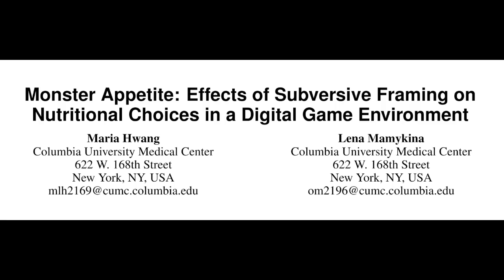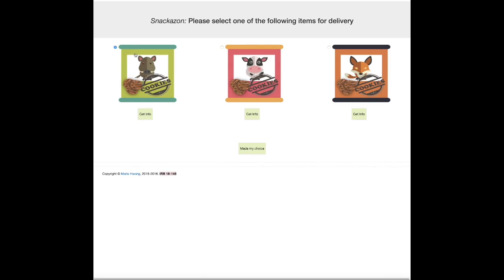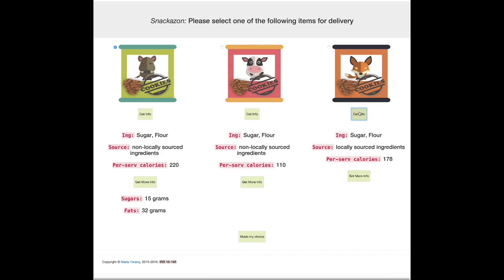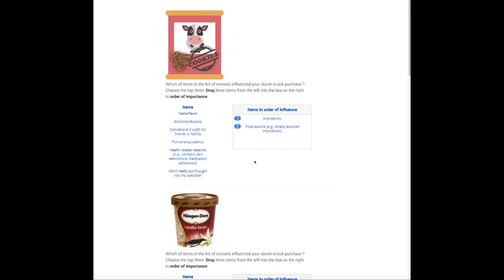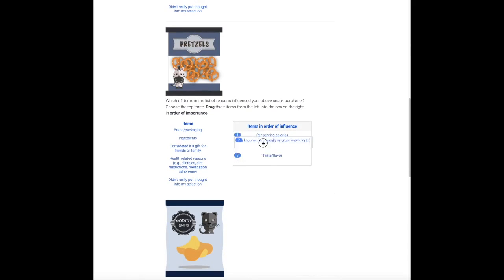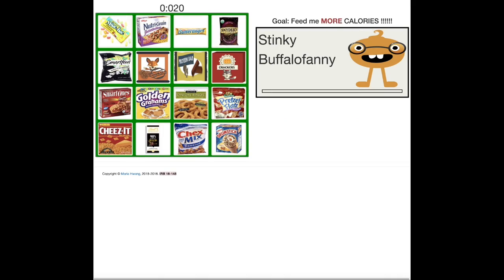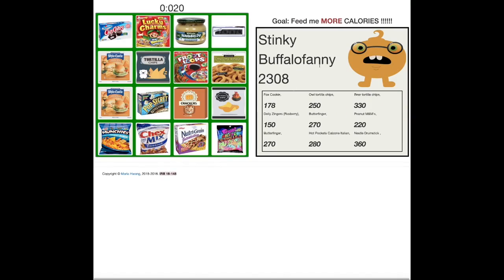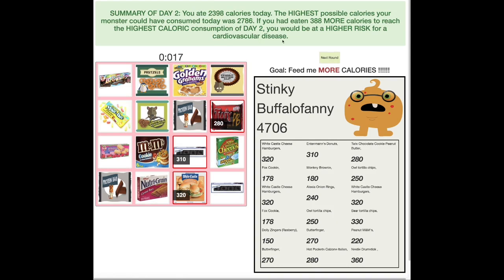Monster Appetite: Effects of Subversive Framing on Nutritional Choices in a Digital Game Environment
Maria L Hwang, Lena Mamykina

Session: Food &amp; Nutrition

Abstract:
Americans' health has reached a dangerous obesity epidemic from overconsumption and unhealthy food choices. In response, persuasive games for health encourage healthier lifestyles typically by providing positive reinforcement for the desired behaviors. However, positive reinforcement is only one of the many possibly effective approaches. We explore two types of message framing in a nutrition game, Monster Appetite (MA). In MA, players' choices of high or low calorie snacks impact visual appearance of their monster avatar. MA utilizes two types of health messages: subversive, which encourages players to make unhealthy choices and focuses on costs, and inoculation, which encourages players to eventually defend healthy choices and focuses on benefits. We test message framing's effect by tracking users' purchasing behavior in our online snack shop, Snackazon. The study showed that when positive messages were embedded in MA mixed with negative visuals through the monster avatars, participants exhibited better snack choices post-gameplay.